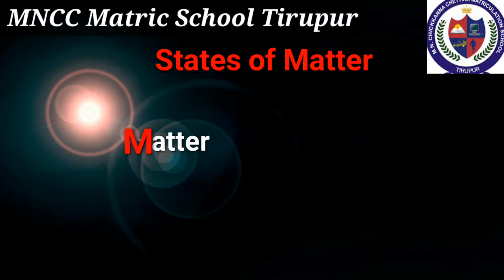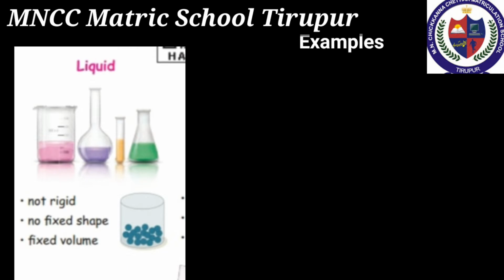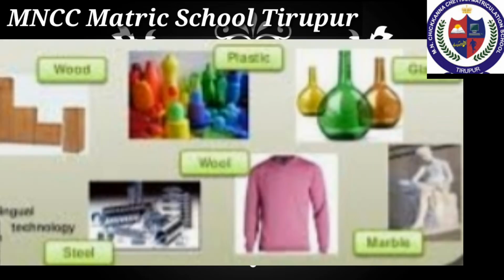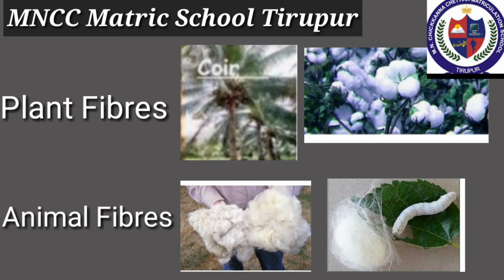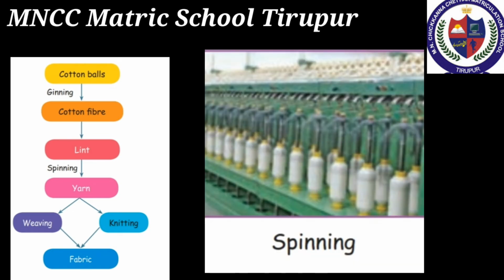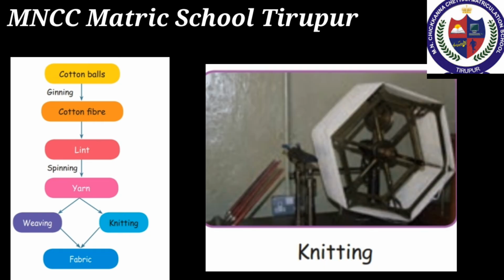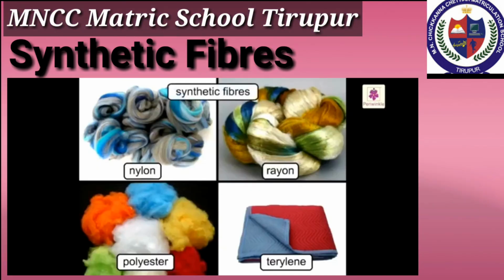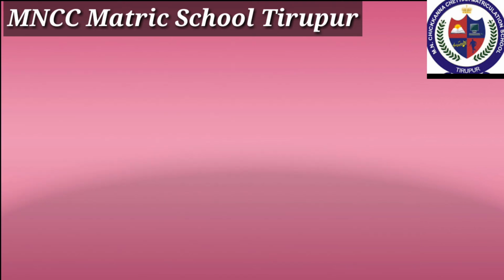V STD - SCIENCE- UNI-T 2- MATTER AND MATERIALS -(Part- 1)